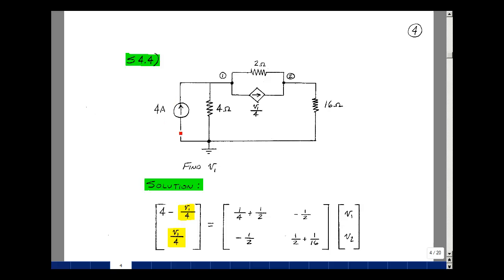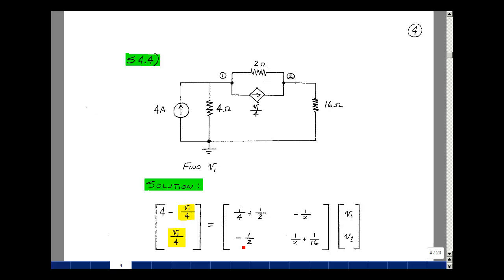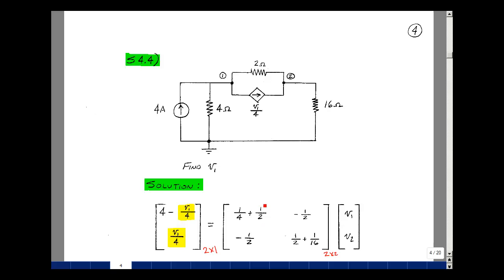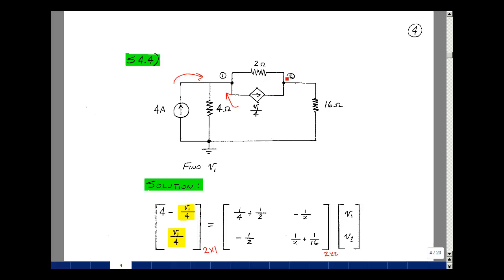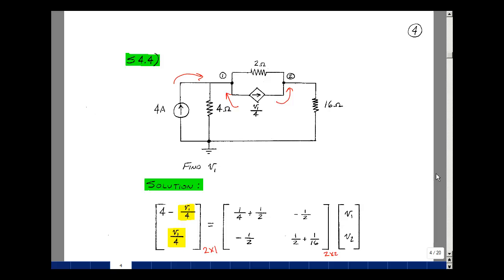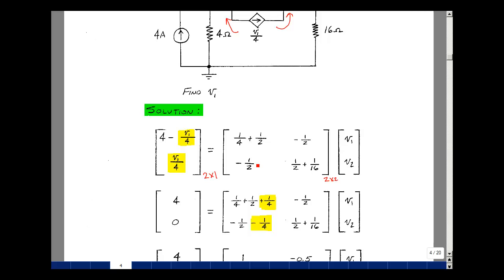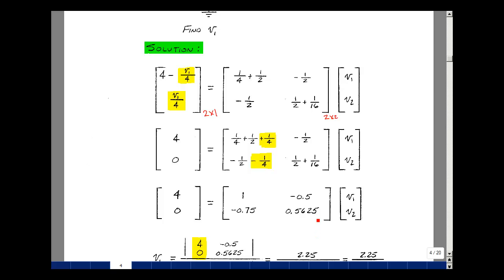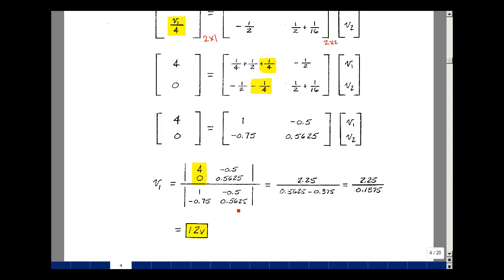ECE201msu: Chapter 4 - Supplemental Prob. S4.4